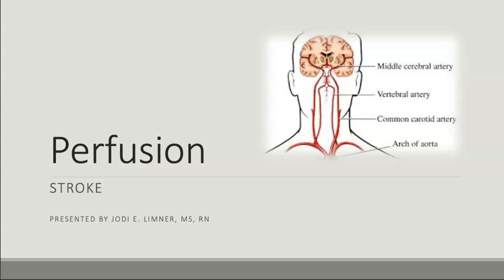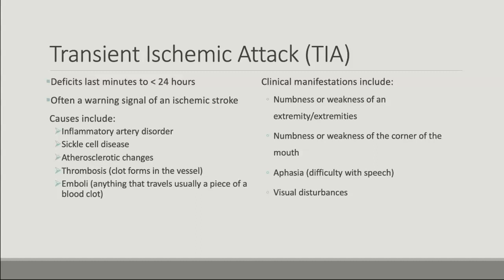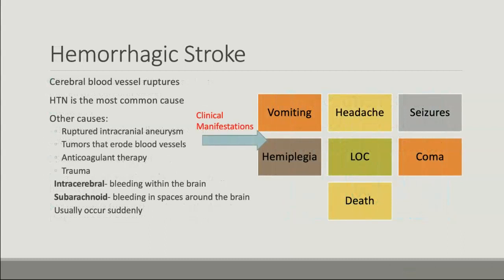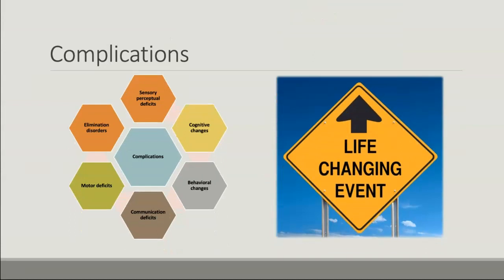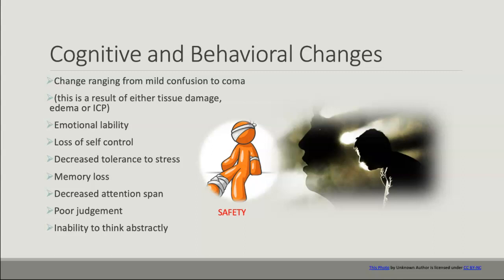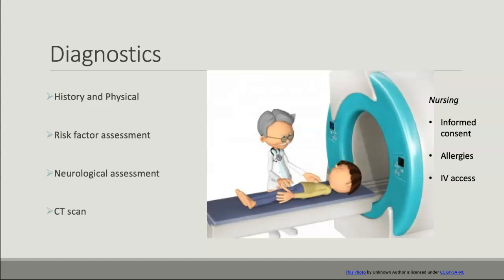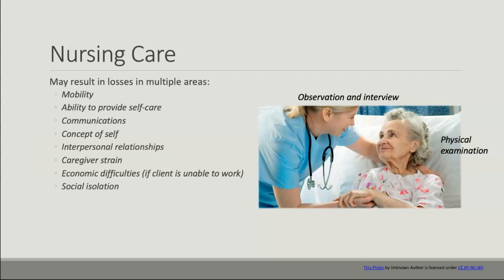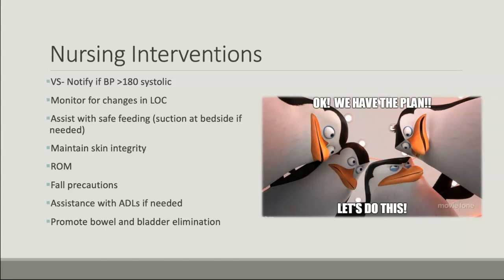Stroke (Reviewed Spring 25)